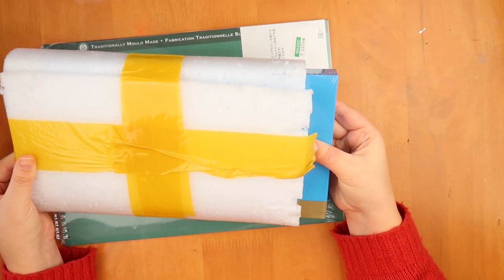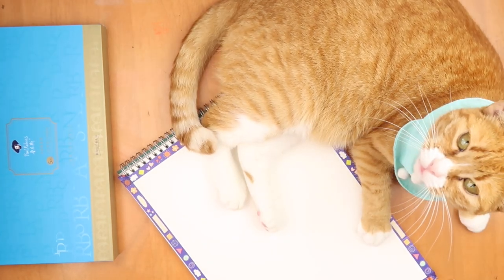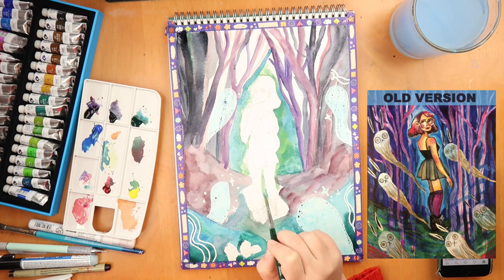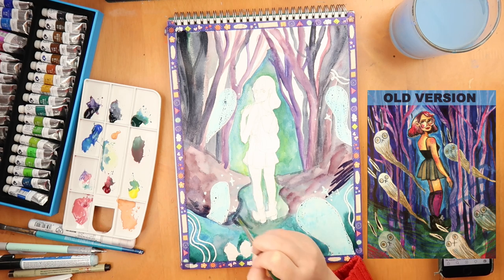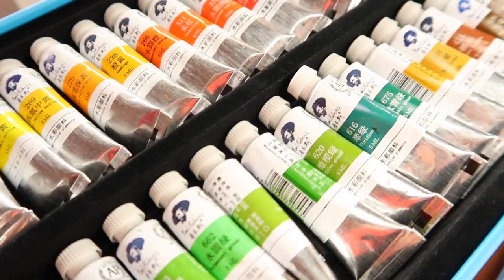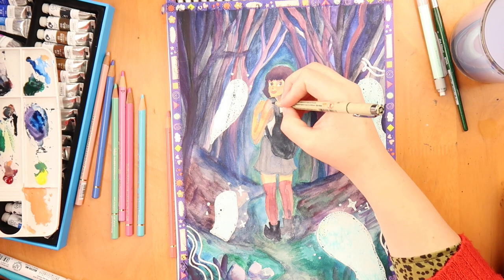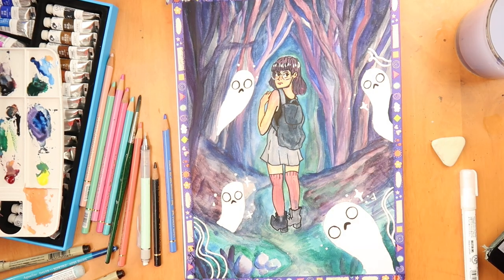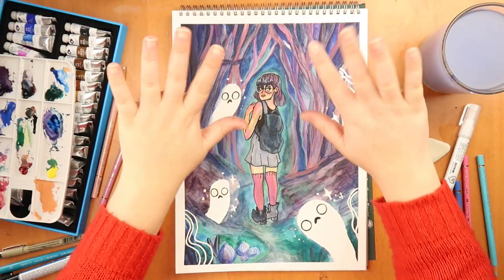Painting this again! Trying the Paul Rubens watercolours.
Testing out some pretty nice watercolours in this one, thanks again to Arrtx for sending me these they will definitely be used often.